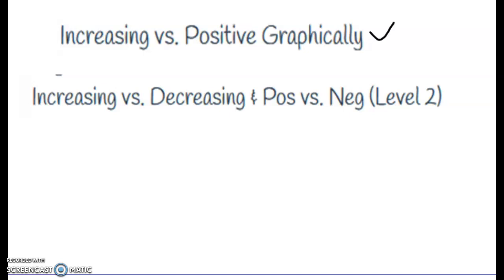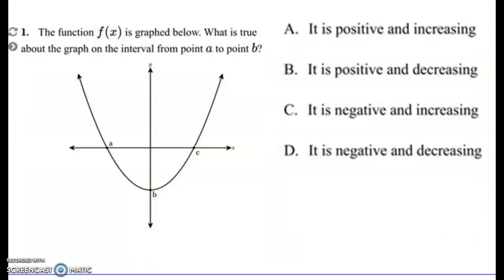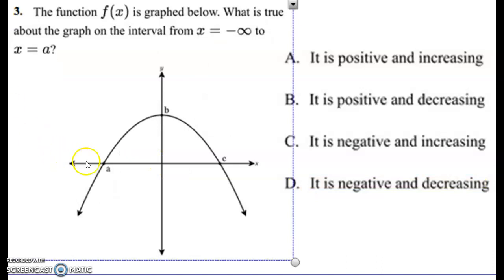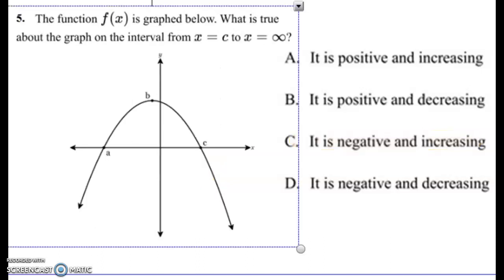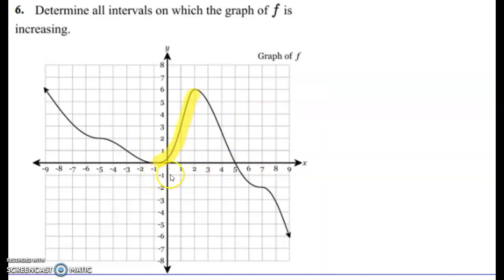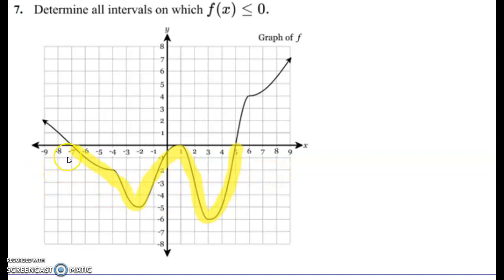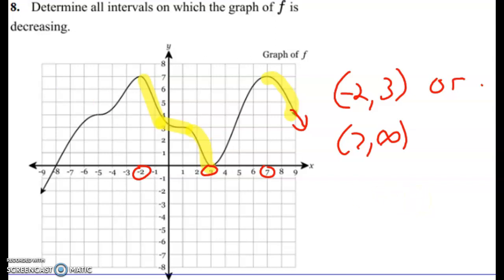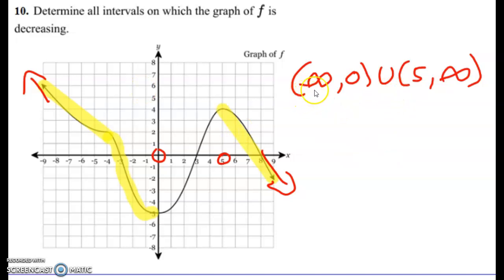Increasing vs Decreasing and Pos. vs. Neg Level 2